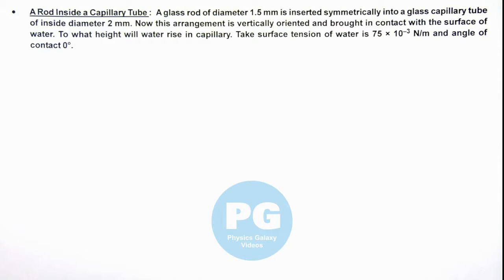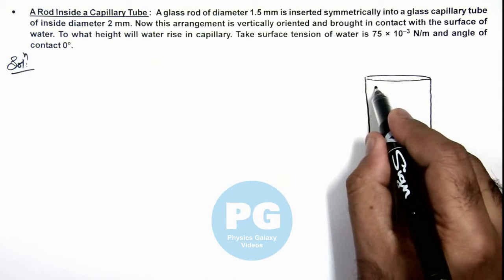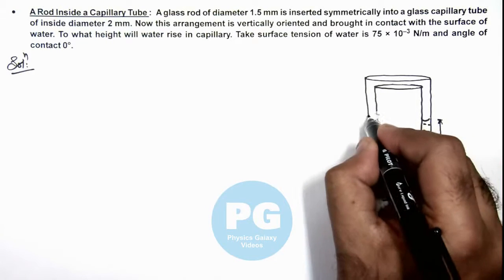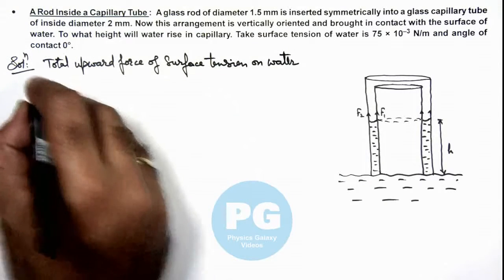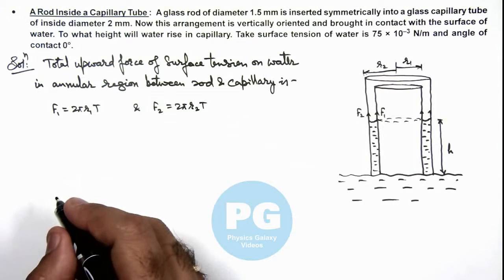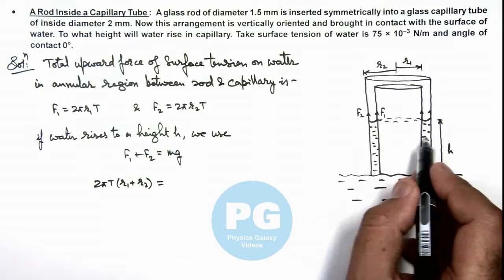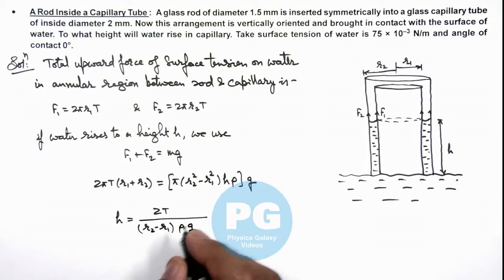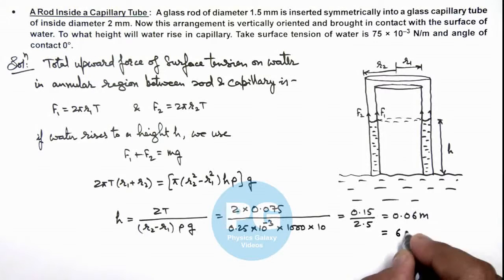8. Advance Illustration | Properties of Matter | A Rod Inside a Capillary Tube | by Ashish Arora